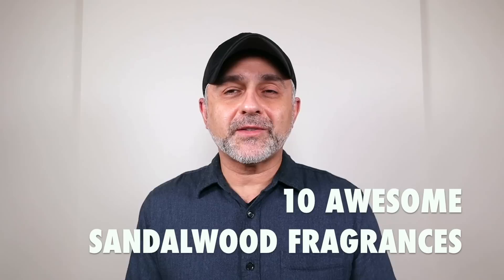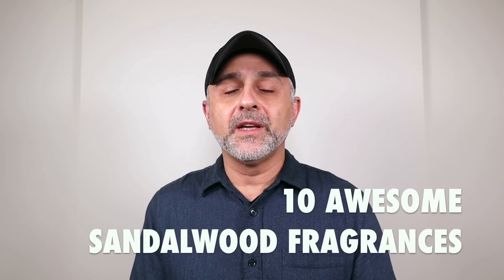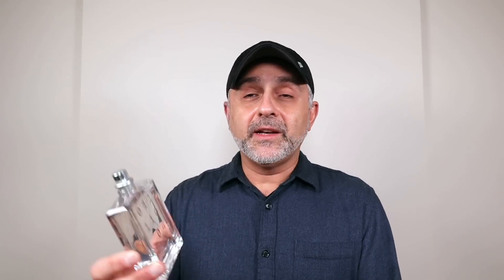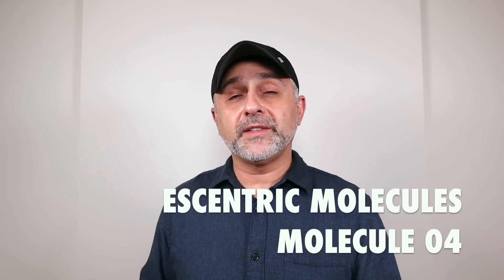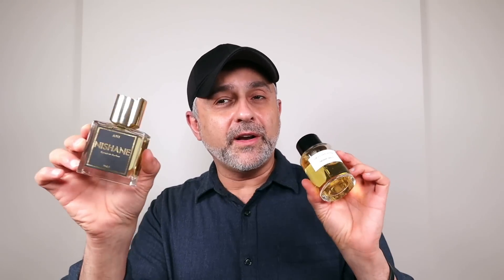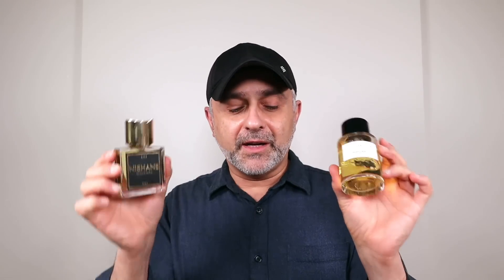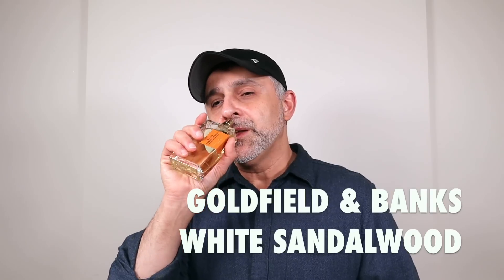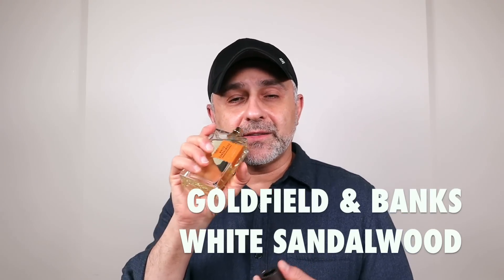TEN AWESOME SANDALWOOD FRAGRANCES | TOP 10 SANDALWOOD PERFUMES | SANDALWOOD IN PERFUMERY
Ten Awesome Sandalwood Fragrances | Top 10 Favorite Sandalwood Perfumes | Sandalwood In Perfumery

Today it's all about Sandalwood. I did a Top 20 Sandalwood Fragrances video last summer with Dalya but I wanted to do an updated one and a Top 10 Sandalwood Fragrances video and feature some of my latest Sandalwood fragrances that I love. I enjoy Sandalwood as it's typically a smooth and creamy woody note and it's cozy and comforting. This is normally the case but there are exceptions to the rule and traditionally I love that creamy, milky sandalwood that goes a bit medicinal. It's quite soothing and comforting. Either way, I have 10 Sandalwood fragrances here plus an honorable mention so if you are new to discover this note or just want to learn about some options then this video should satisfy you. Do you enjoy Sandalwood in perfumes? Do you have a favorite sandalwood-focused fragrance?

LE LABO - SANTAL 33: Sandalwood, Papyrus, Leather, Cedar, Violet, Cardamom
FREDERIC MALLE - DRIES VAN NOTEN: Sandalwood, Vanilla, Saffron, Tonka, Nutmeg, Patchouli
PERRIS MONTE CARLO - SANTAL DU PACIFIQUE: Sandalwood, Floral Notes,
NISHANE - ANI: Vanilla, Ginger, Sandalwood, Black Currant, Bergamot, Benzoin, Cardamom
CHANEL - BOIS DES ILES: Sandalwood, Ylang-Ylang, Resins, Vanilla, Woody Notes, Tonka
MAITRE PARFUMEUR ET GANTIER - SANTAL NOBLE: Sandalwood, Coffee, Castoreum, Oakmoss
GOLDFIELD & BANKS - WHITE SANDALWOOD: Rose, Sandalwood, Saffron, Amber, Black Pepper
DUNHILL - INDIAN SANDALWOOD: Sandalwood, Orris, Cypriol, Carrot Seed, Patchouli, Bergamot
DIPTYQUE - TAM DAO: Sandalwood, Cedar, Amberwood, Coriander, Vanilla, Lime, Ginger, Musk
L’ORCHESTRE PARFUMS - PIANO SANTAL: Sandalwood, Milk, Cashmeran, White Musk, Ambroxan
ESCENTRIC MOLECULES - MOLECULE 04: Javanol
at a Discount

The views and opinions for Ten Awesome Sandalwood Fragrances are my own. If you're curious to try Ten Awesome Sandalwood Fragrances please buy or obtain samples/decants prior to purchasing a full bottle. Fragrances I like you might not like and vice versa, so I cannot guarantee you will react to this fragrance as I have.